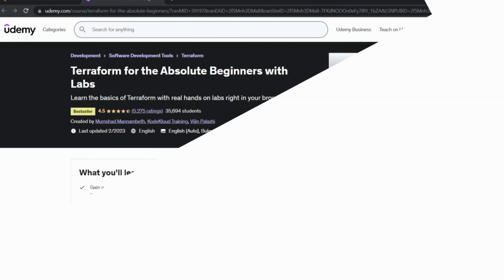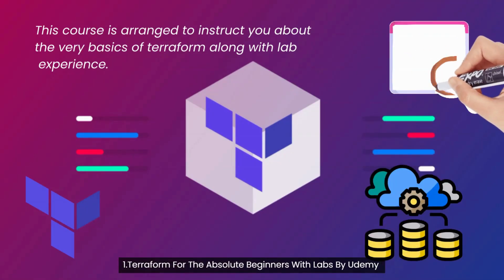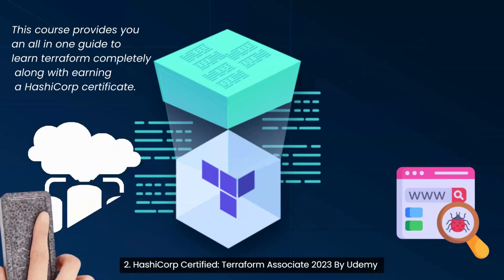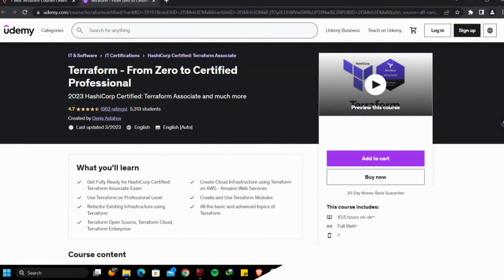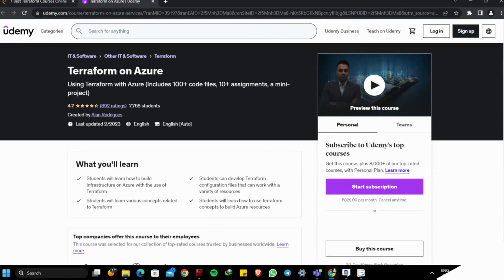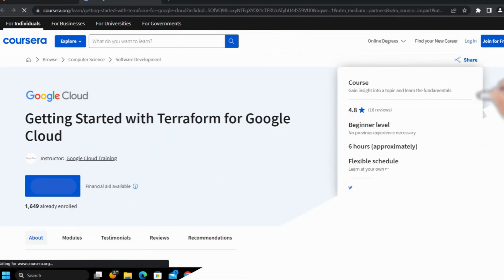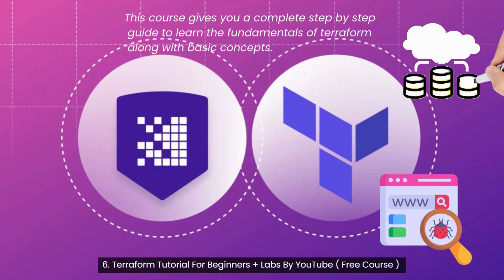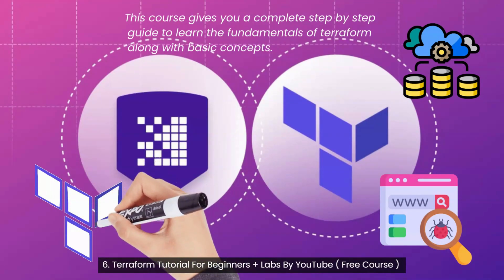7 Best Terraform Courses Online (Free + Paid) | CourseAvatar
7 Best Terraform Courses Online (Free + Paid)

 1.Terraform For The Absolute Beginners With Labs By Udemy
2. HashiCorp Certified: Terraform Associate 2023 By Udemy
3. Terraform – From Zero To Certified Professional By Udemy
4. Terraform On Azure By Udemy
5. Getting Started With Terraform For Google Cloud By Coursera
6. Terraform Tutorial For Beginners + Labs By YouTube ( Free Course )
7. AWS Terraform By YouTube ( Free Course )